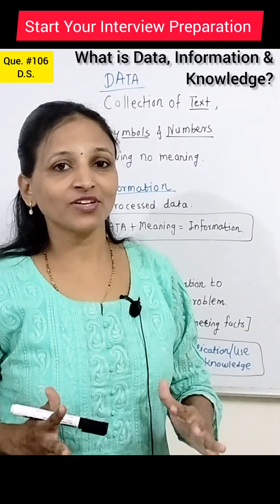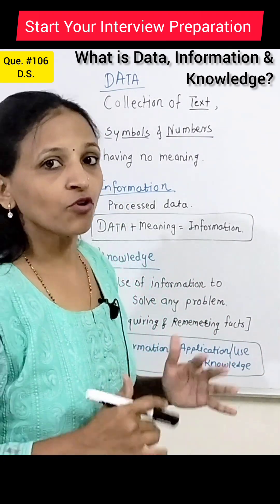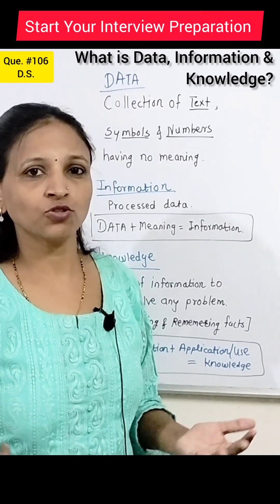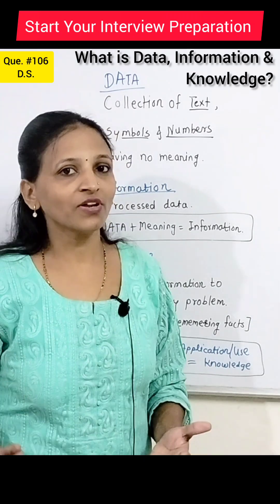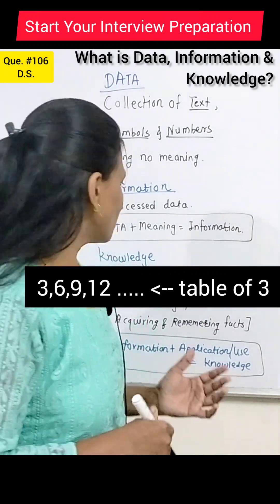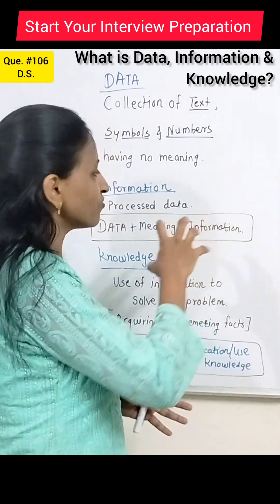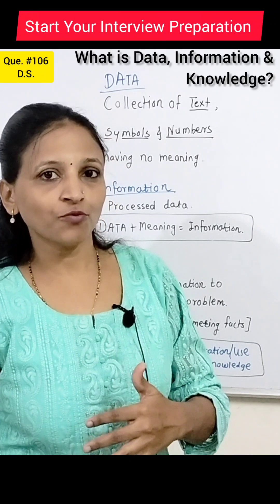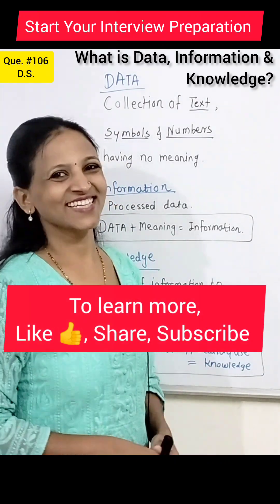What is Data, Information & Knowledge? Programming Interview Question 106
What is Data, Information & Knowledge? @elogic22